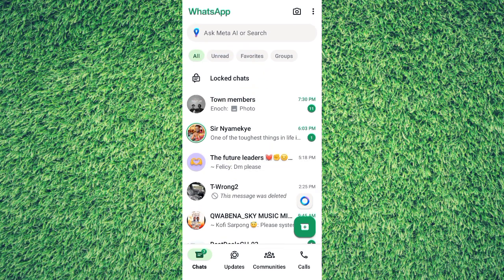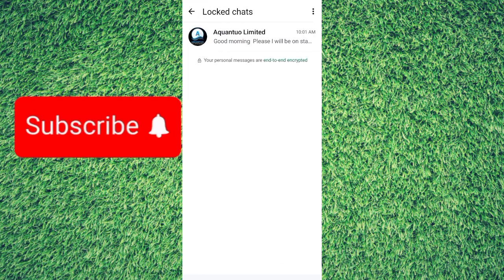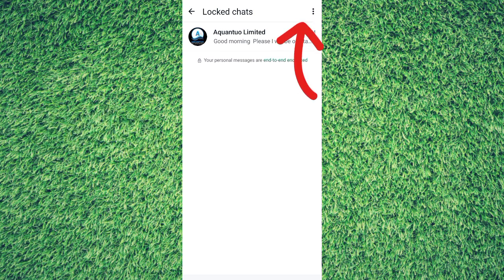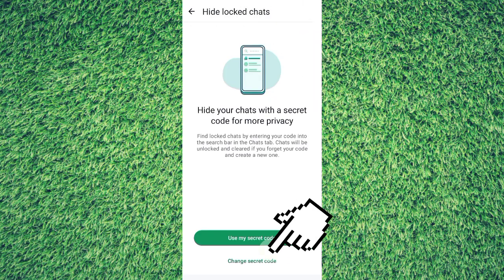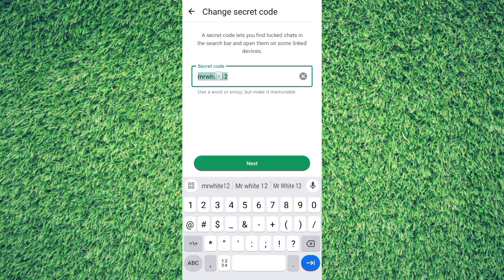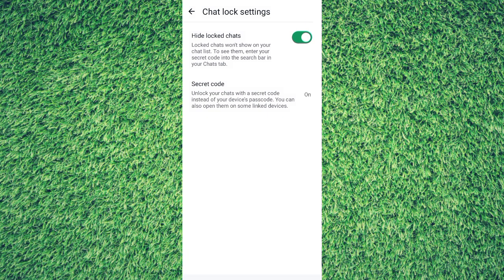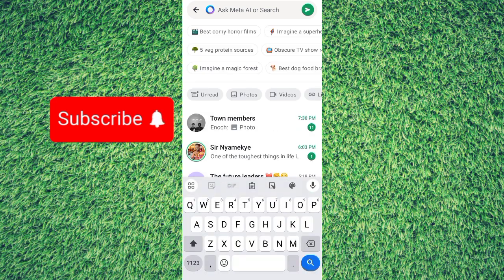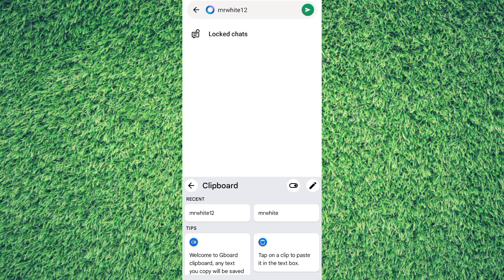How To Hide Locked Chats On WhatsApp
This tutorial will teach you how to hide locked chats on whatsapp and how to hide locked chats on whatsapp iphone. So make sure to watch till the end to know how to hide lock chat on whatsapp in tamil. Other people's problem is that how to remove locked chats on whatsapp or how to find hide locked chats on whatsapp. I got you, if you're looking for the best answer for how to hide your locked chats on whatsapp then make sure to watch this very video here.